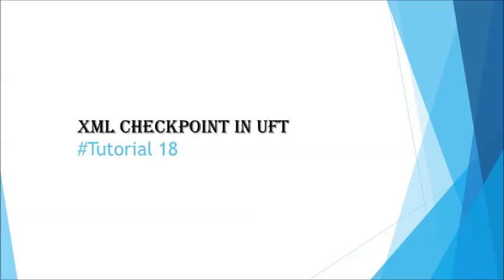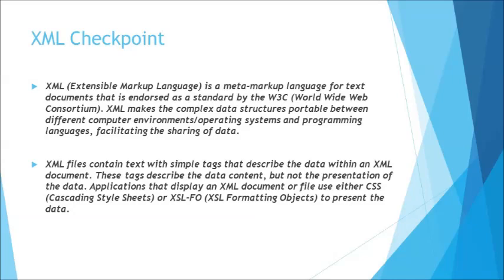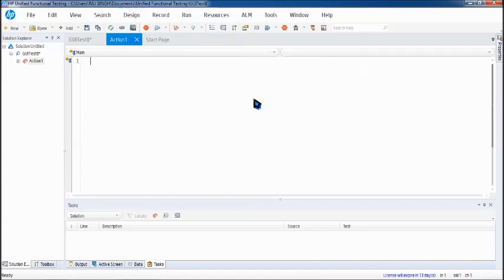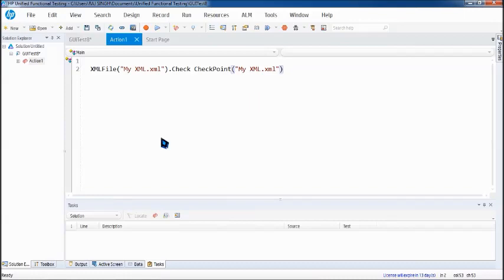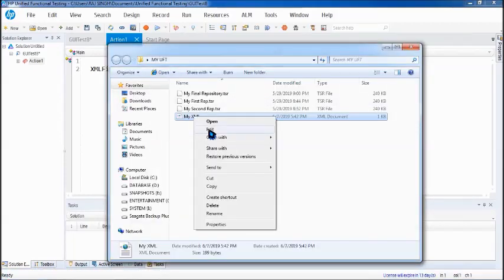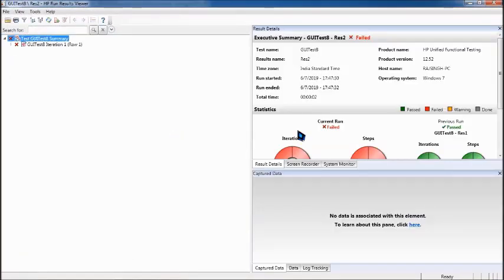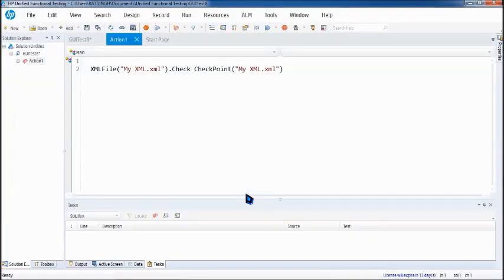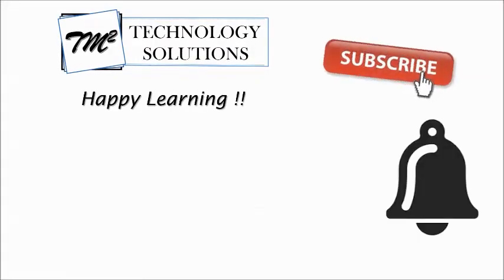Tutorial 18 | Working with XML Checkpoint in UFT by Neeraj Kumar Singh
This tutorial is new episode of UFT 14.0 tutorials series.

UFT is a new version of Quicktest Professional (QTP) from 11.5 version. It is an automation testing tool for functional testing.

This tutorial includes Working with XML Checkpoint in UFT. These tutorials are independent of UFT/QTP versions.

This tutorial will address -
What is xml checkpoint,
What is a checkpoint,
What is significance of checkpoint,
Working with xml checkpoint,
How to add xml checkpoints in scripts,
How to compare expected xml parameter with actual in uft,
How to edit xml checkpoint,